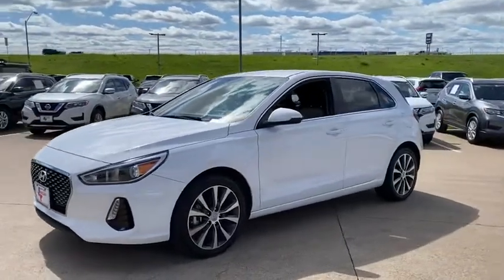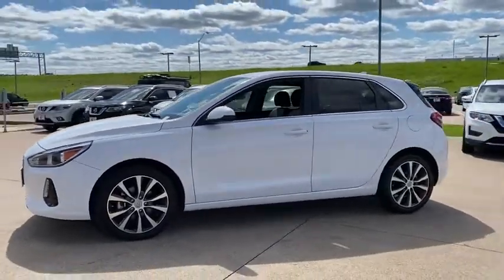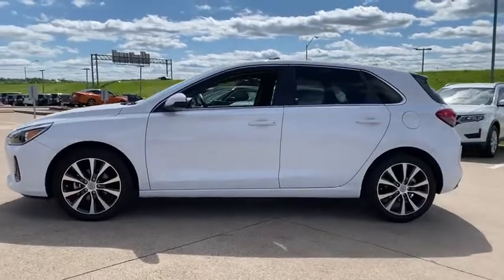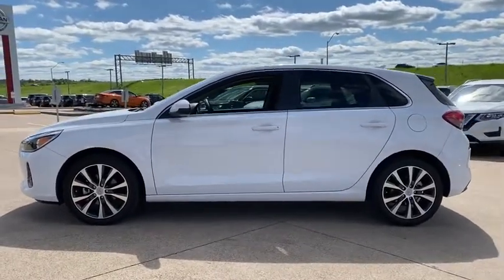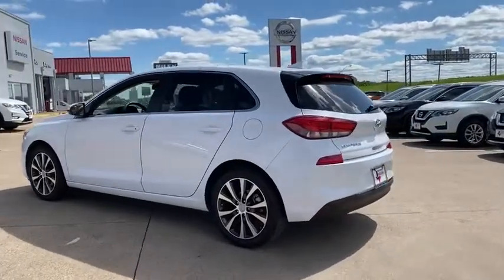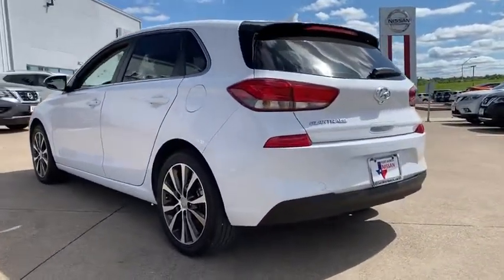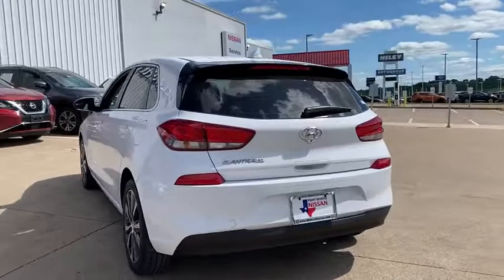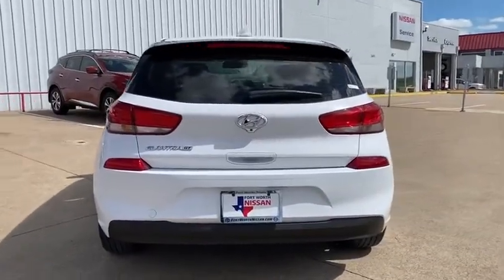2018 Hyundai Elantra GT Weatherford, Fort Worth, Granbury, Saginaw, Dallas, TX KY432020A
Ceramic White Used 2018 Hyundai Elantra GT available in Fort Worth, Texas at Fort Worth Nissan. Servicing the Weatherford, Granbury, Saginaw, Dallas, TX area.
2018 Hyundai Elantra GT Base - Stock#: KY432020A - VIN#: KMHH35LE3JU039797

3451 West Loop 820 S

CARFAX One-Owner. Priced below KBB Fair Purchase Price! Odometer is 20033 miles below market average!br2018 Hyundai Elantra GTbrAwards:br  * 2018 KBB.com 10 Most Awarded Brands   * 2018 KBB.com 5-Year Cost to Own AwardsbrbrPlease note: Information provided is believed accurate but all specifications, pricing, and availability must be confirmed in writing (directly) with the dealer to be binding. The advertised price does not include sales tax, vehicle registration fees, finance charges, documentation charges, any other fees required by law or dealer added accessories. We attempt to update this inventory on a regular basis. However, there can be a delay between the sale of a vehicle and the update of the inventory. Prices include all dealer rebates and dealer incentives. Fort Worth Nissan is not responsible for any inaccuracies contained herein and by using this application you the customer acknowledge the foregoing and accept such terms.